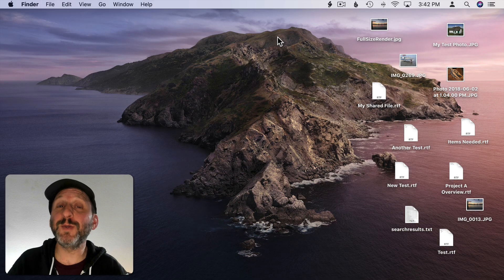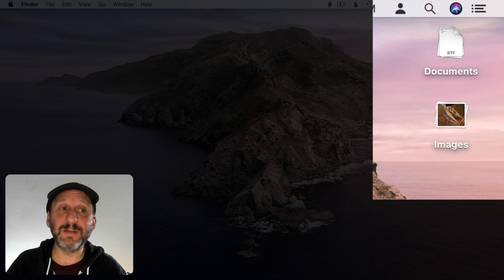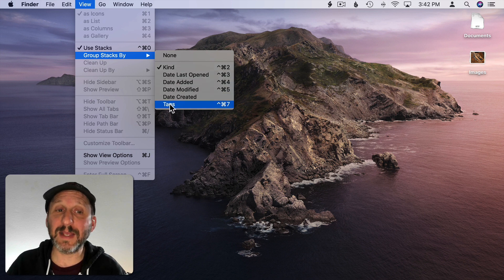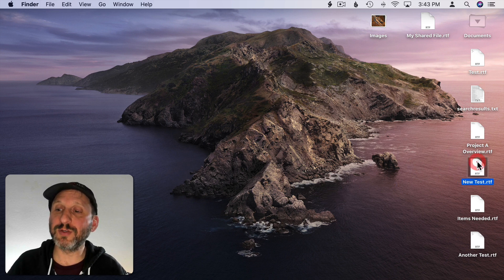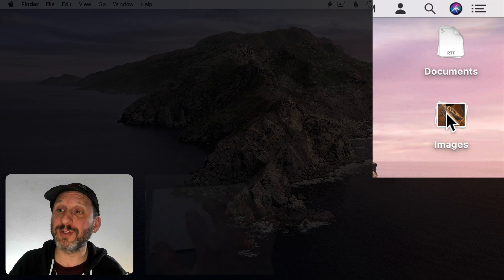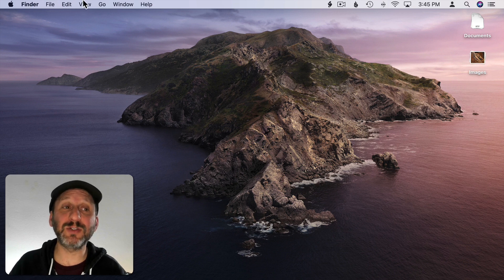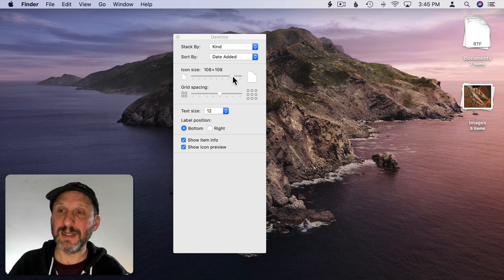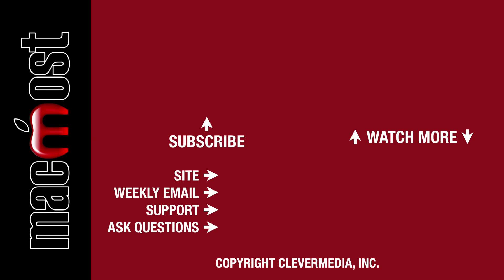Tips For Using Desktop Stacks On Your Mac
Desktop Stacks are a good way to tame a messy Desktop littered with files. But there are some hidden tricks that many do not know.